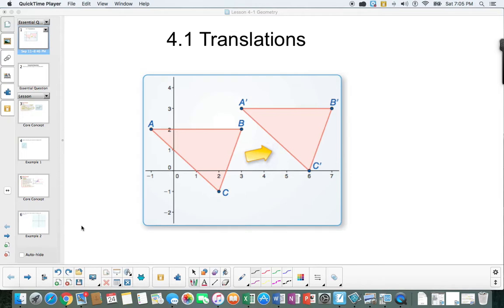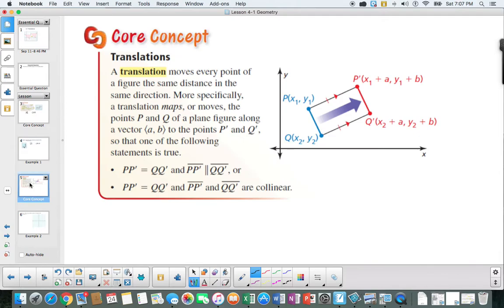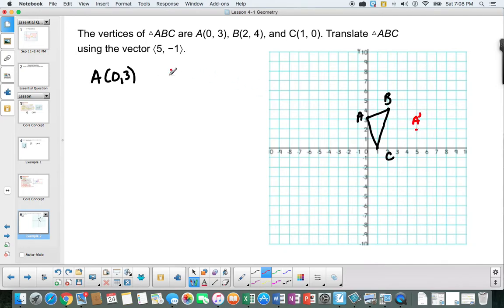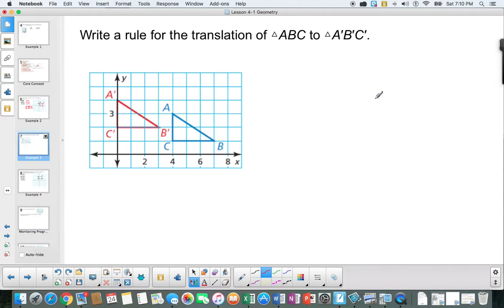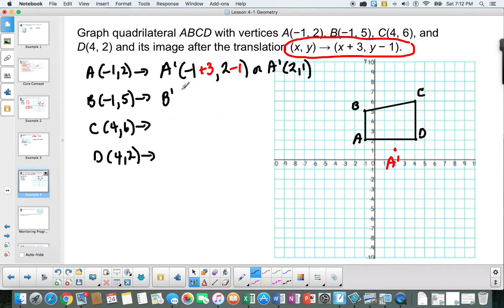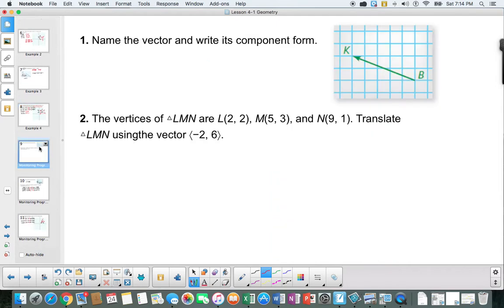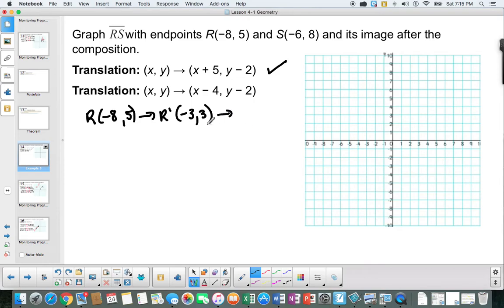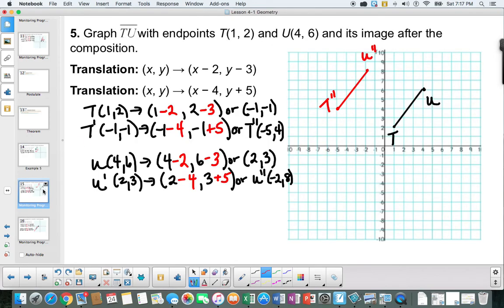4.1 Screencast Geometry.mov